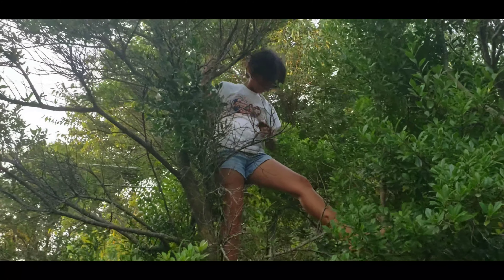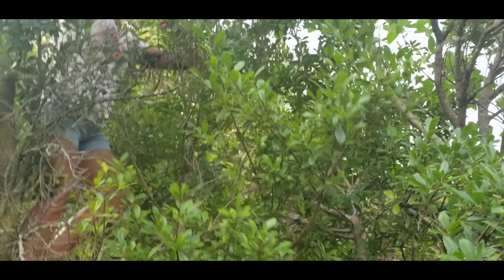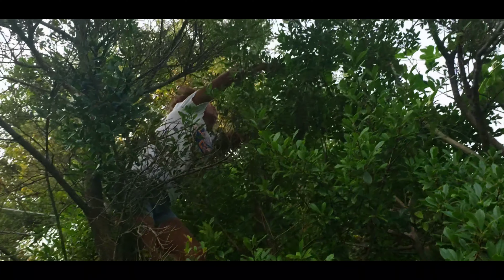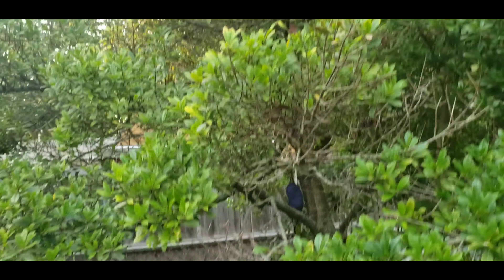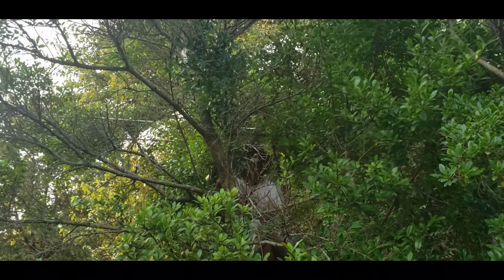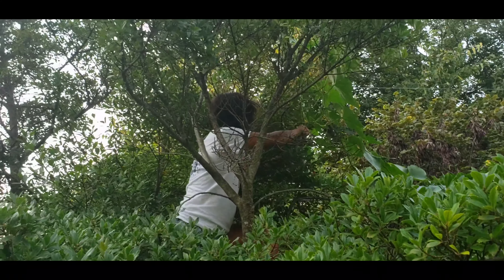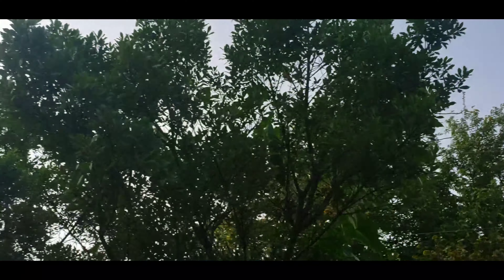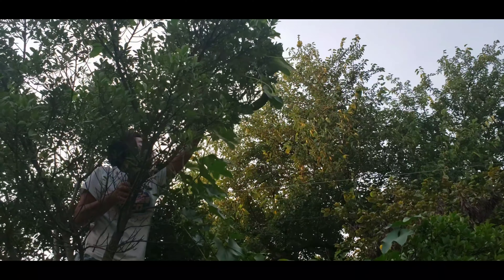Climbing Like a Monkey-Loofah Harvest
MY Loofah Grow like crazy,the Vine climb up on the tree,So do I.I only sow one seed but the loofah fruit multiply.

Luffa is a genus of tropical and subtropical vines in the cucumber family (Cucurbitaceae).

In everyday non-technical usage, the luffa, also spelled loofah, usually refers to the fruits of the species Luffa aegyptiaca and Luffa acutangula. It is cultivated and eaten as a vegetable, but must be harvested at a young stage of development to be edible. The vegetable is popular in India, China and Vietnam.[2] When the fruit is fully ripened, it is very fibrous. The fully developed fruit is the source of the loofah scrubbing sponge which is used in bathrooms and kitchens.

Love Lots Ding